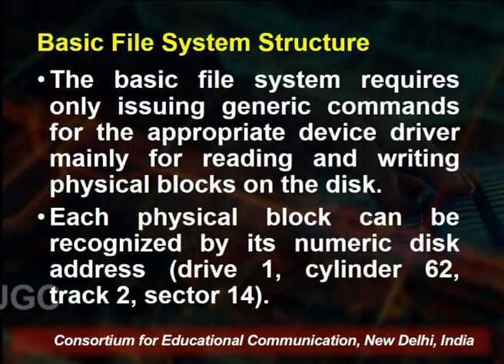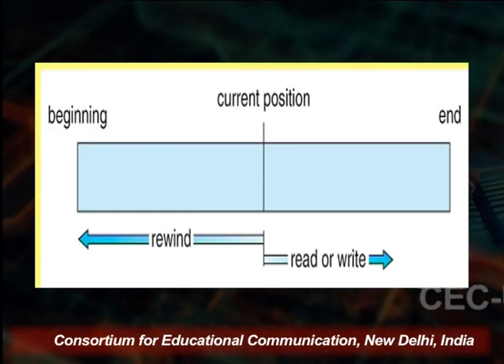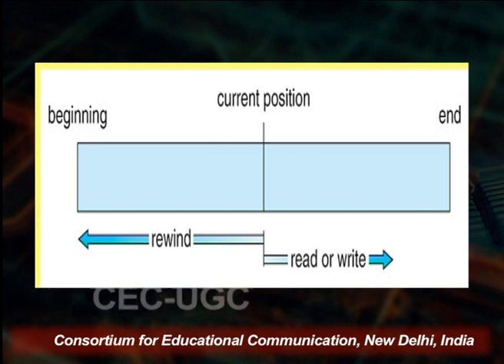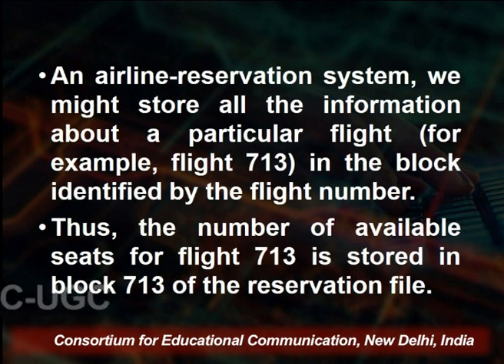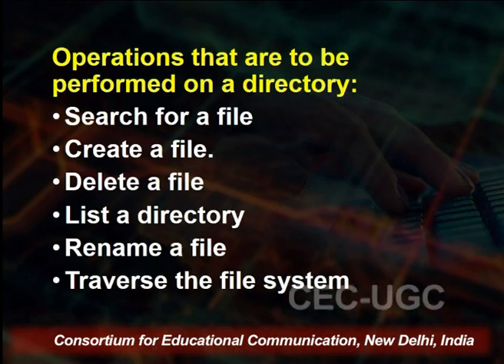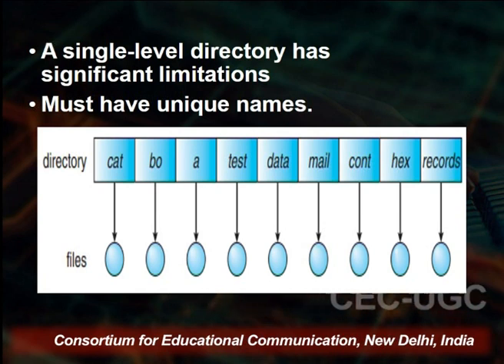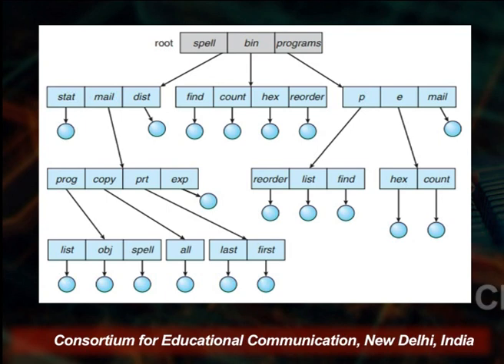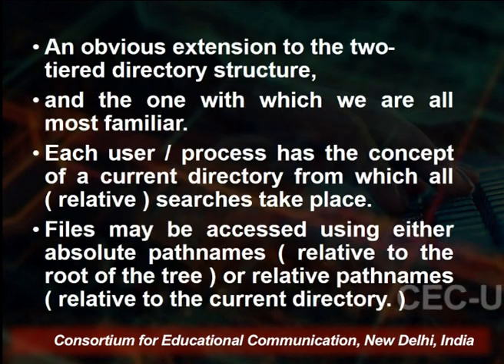File System Interface - II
This Lecture talks about File System Interface - II.